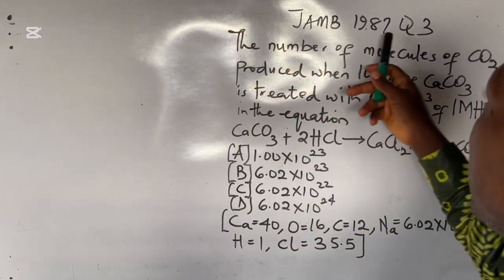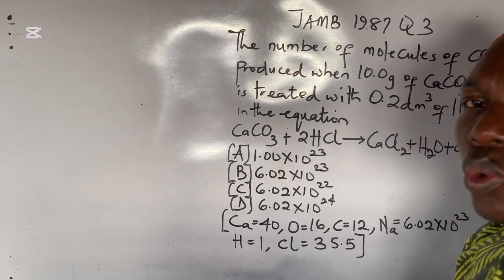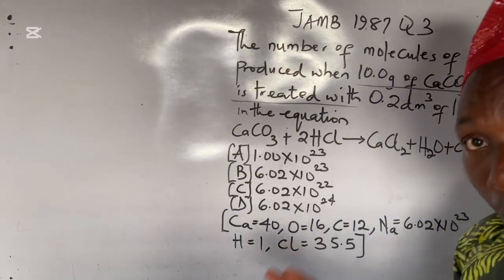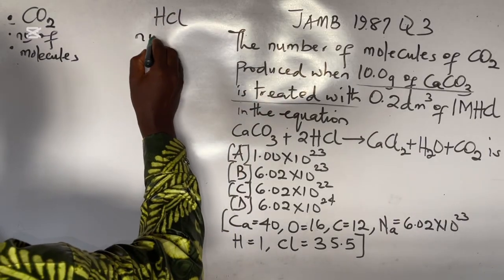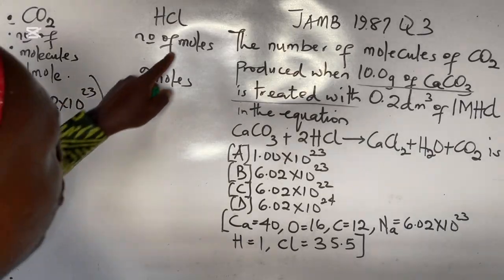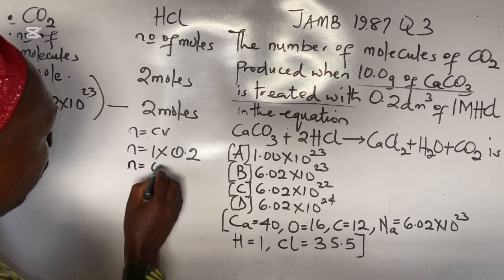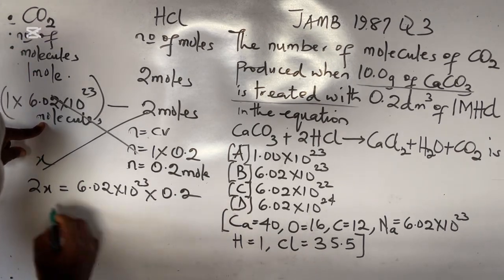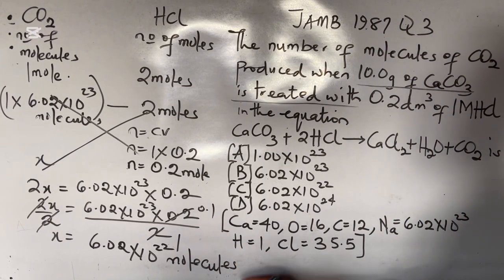THE HIDDEN SECRET TO STOICHIOMETRY CHALLENGE YOU CAN’T FIND ANYWHERE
ADDRESS
4 MEGA OLABOSHINDE CRESCENT GBERIGBE ROAD IKORODU LAGOS